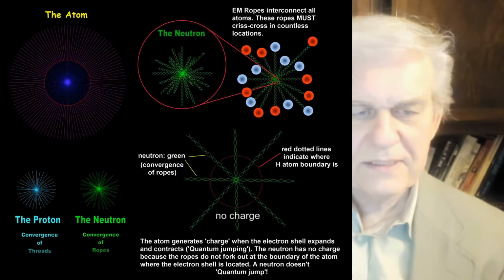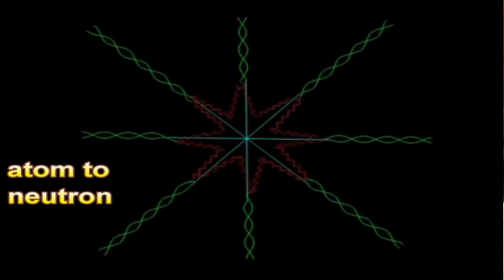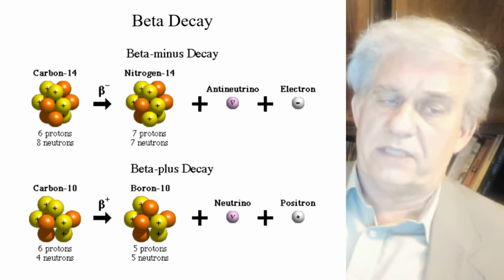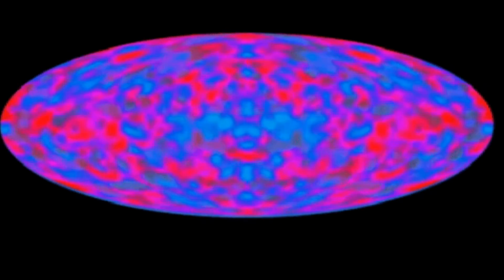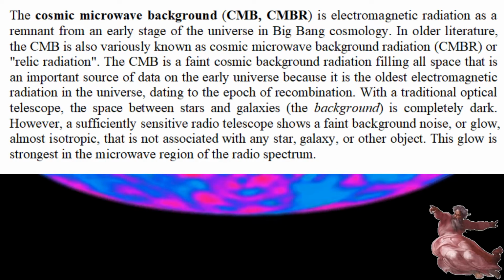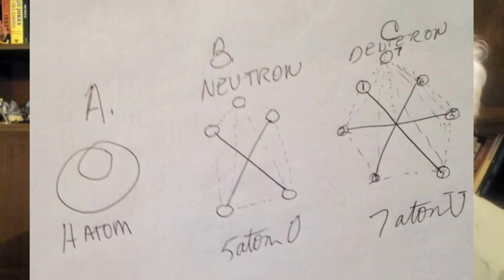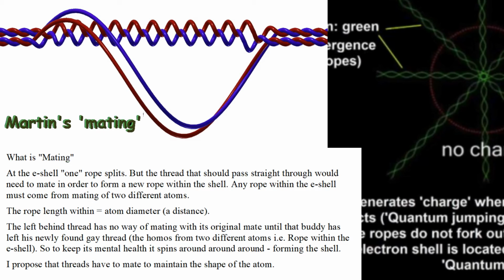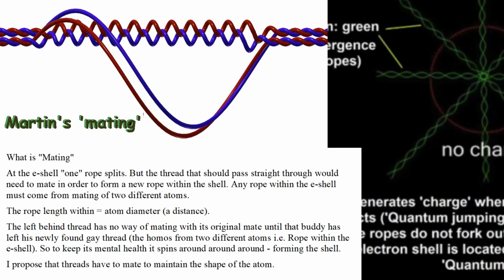181023 The Cosmic Microwave Background Radiation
01:30
The Atom model and The Neutron model based on the Universal Thread Hypothesis

07:00
Neutrons

11:55
Beta Decay

16:00
Quantum Leap

19:00
Cosmic Microwave Background

25:10
Neutron architecture in the universe

39:35
The electron shell is much more surface area than straight

46:50
Drawings of the Neutron and the Hydrogen Atom

48:37
"Mating" ropes

56:00
Electron Shell movement